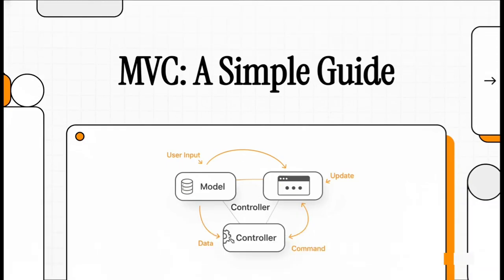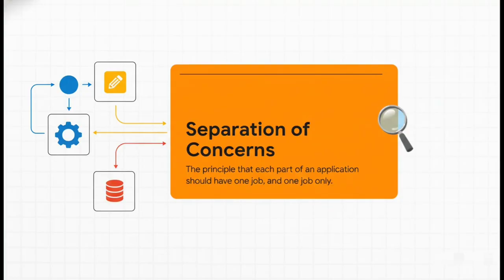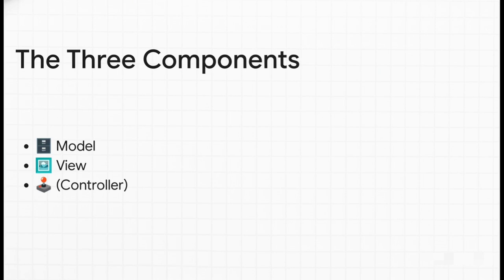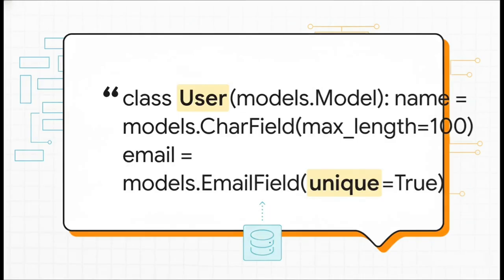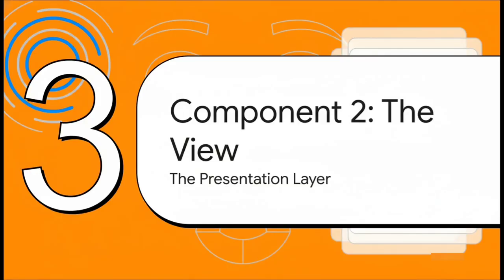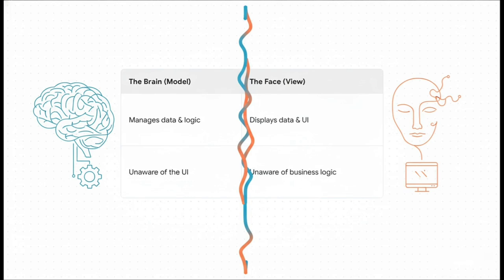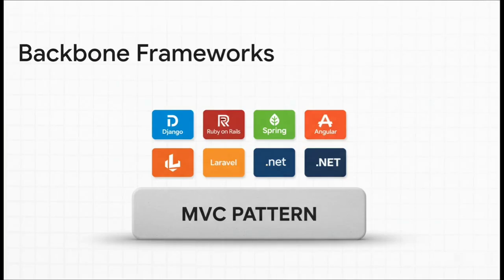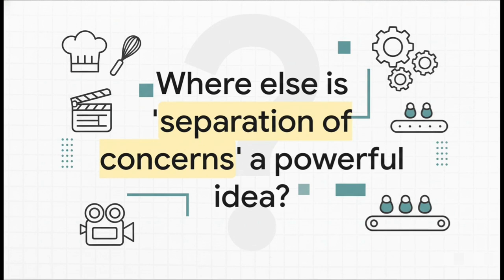MVC Made Easy | Real World Explanation for Beginners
Confused about MVC? This video explains Model View Controller in the simplest way possible with easy examples.
Understand how applications are structured and why MVC is widely used in modern development.
Perfect for beginners and anyone preparing for tech interviews.